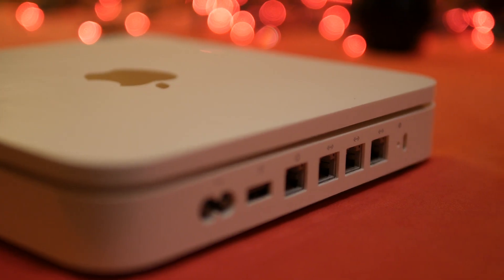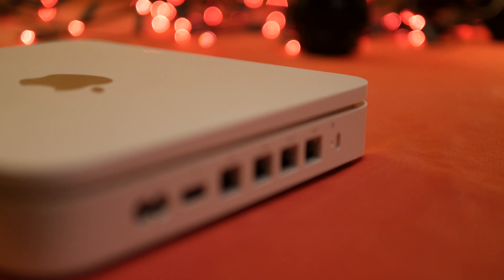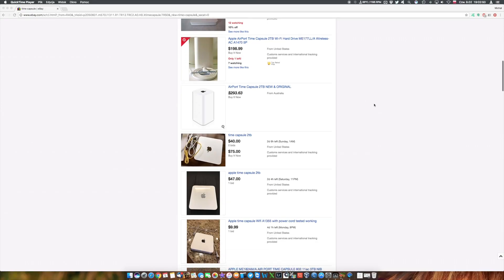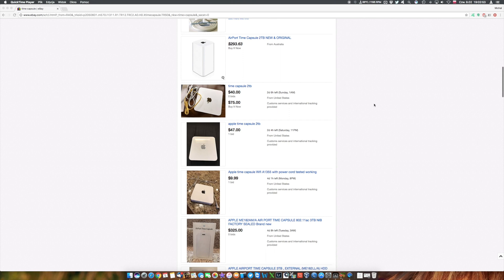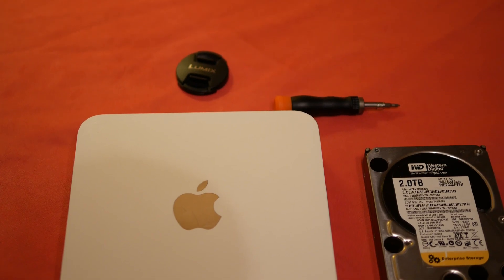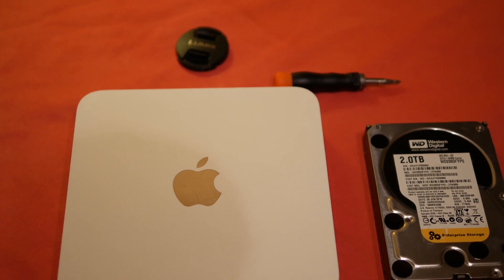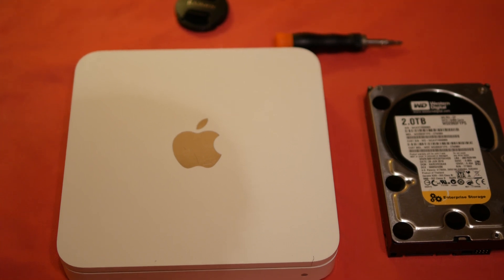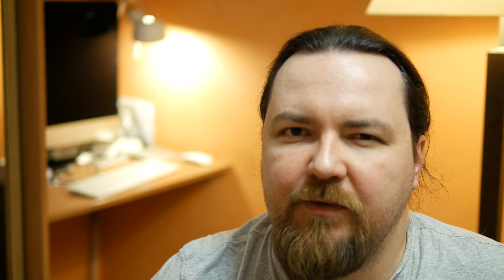Cheapest Time Capsule!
How to get Time Capsule for 50$? We will get the cheap one and throw in 2 TB HDD, do some benchmarks and discuss options!

Cheapest FreeNAS! FreeNAS build!
Let's take some old hardware and build a epic NAS for home use!